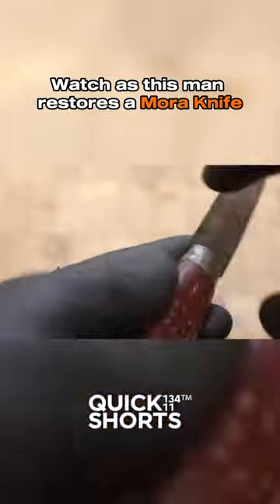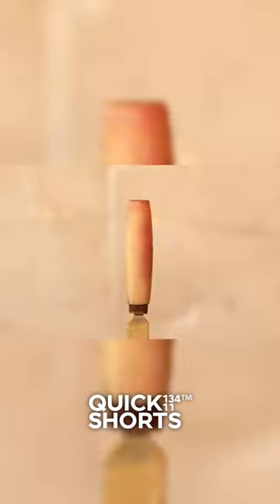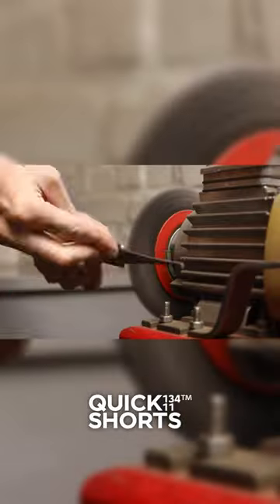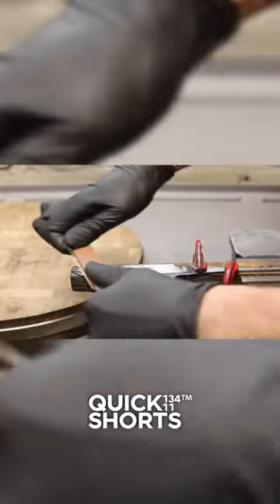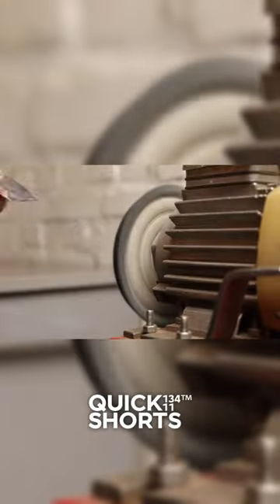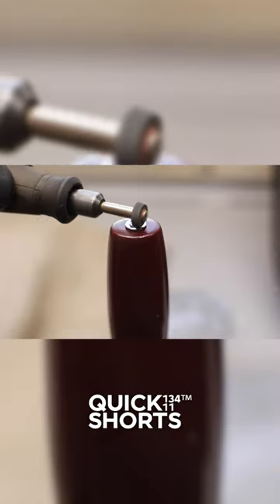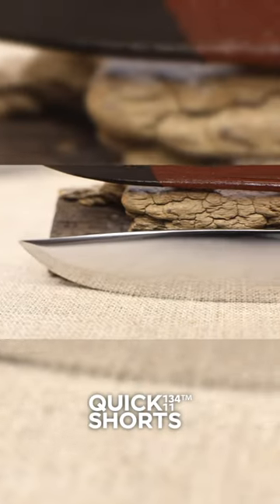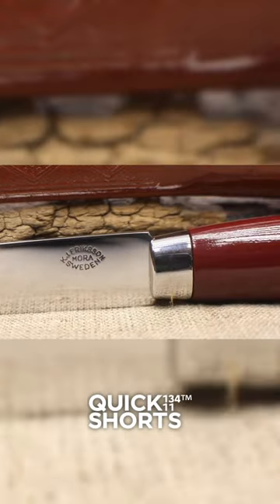Mora Knife Restoration Process!